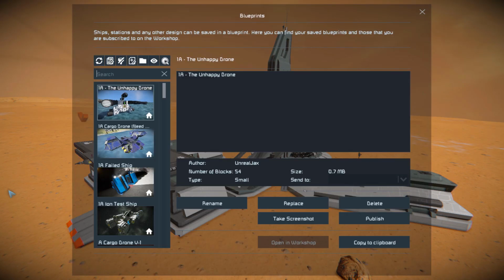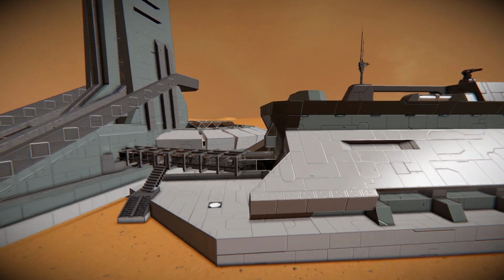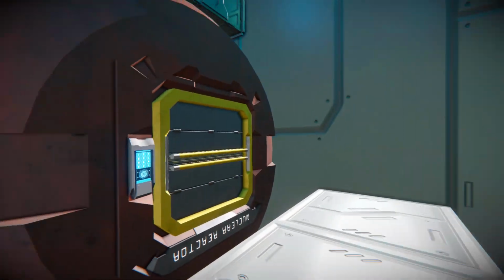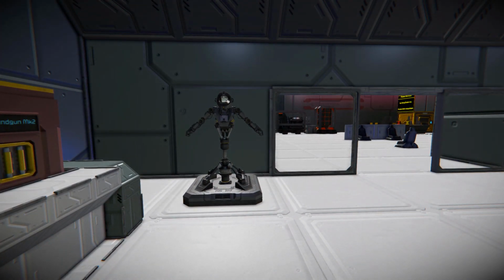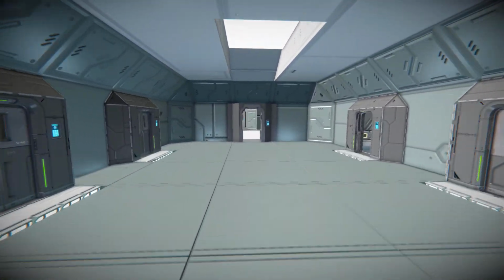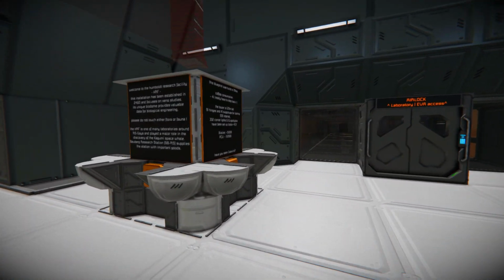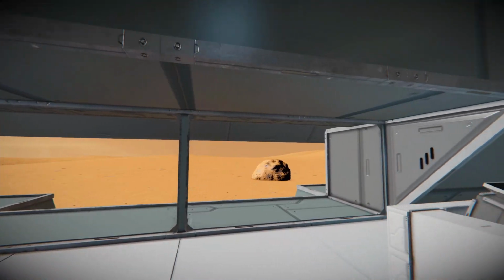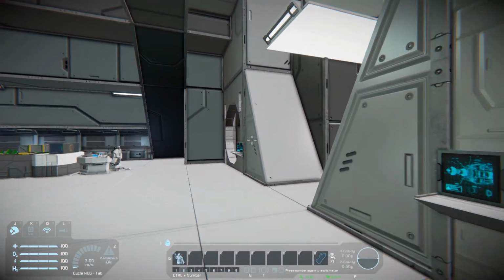The Humboldt Research Facility! - Space Engineers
This is the Humboldt Research Facility Steam workshop blueprint for Space Engineers! A giant base that features everything you need to survive in survival mode, from a cafeteria, Sleeping quarters, shops and even a botanical garden with a alien laboratory! I go over what this base looks alike then take you on a tour of the inside to show off the different areas and what you can do in them!

►Humboldt Research Facility - a Daily Trade Outpost [no DLC | no mods | no scripts]

0:00 Intro
1:00 Brief Exterior Look
3:30 Interior Look / Base Tour!
11:30 Trees!
13:25 Evil Experimental Lab